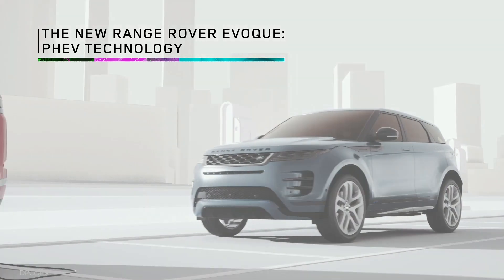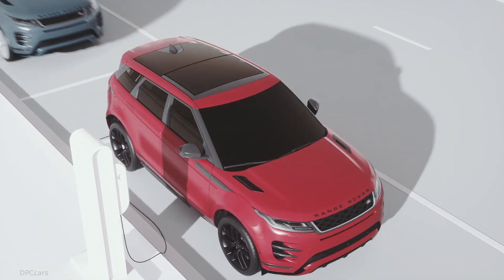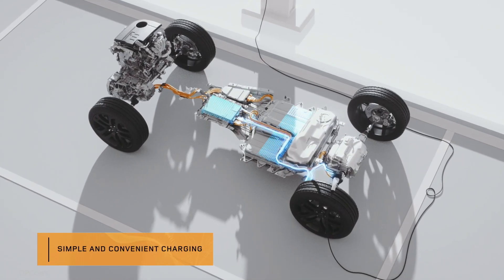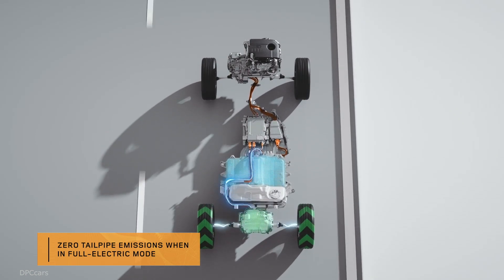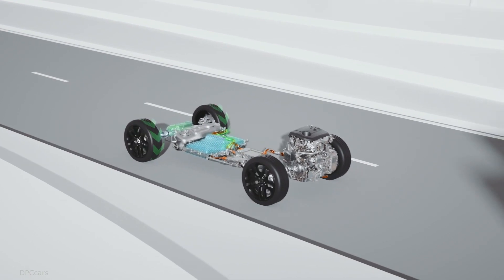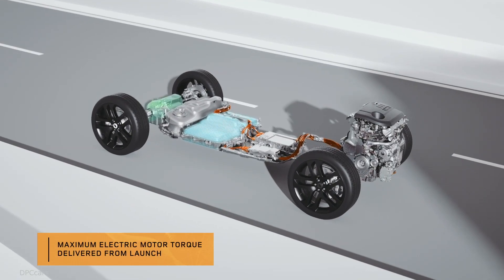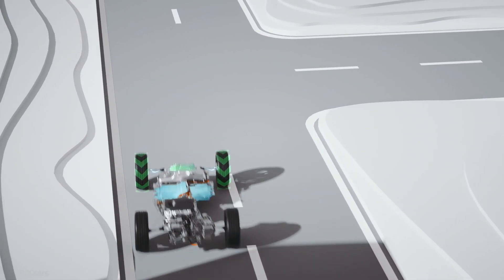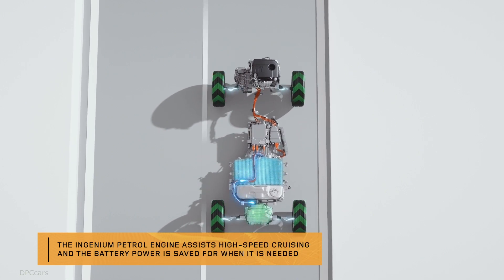New Range Rover Evoque Plug in Hybrid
Efficient:  Three- and four-cylinder Ingenium petrol and diesel engines, Hybrid-electric power, 48-volt MHEV and a 3-cylinder PHEV.

The new architecture has been developed for electrification, with a 48-volt mild-hybrid available at launch and a plug-in hybrid model offered around 12 months afterwards. The mild hybrid powertrain is a first for Land Rover and works by harvesting energy normally lost during deceleration thanks to the engine-mounted belt-integrated starter generator, storing it in the under-floor battery. At speeds below 17km/h (11mph), the engine will shut off while the driver applies the brakes. When pulling away, the stored energy is redeployed to assist the engine under acceleration and reduce fuel consumption. The result is a refined, quiet and efficient drive in built-up traffic heavy areas, in addition to efficiency savings.

An even more efficient plug-in hybrid electric vehicle (PHEV) and three-cylinder petrol Ingenium engine will also join the range next year.